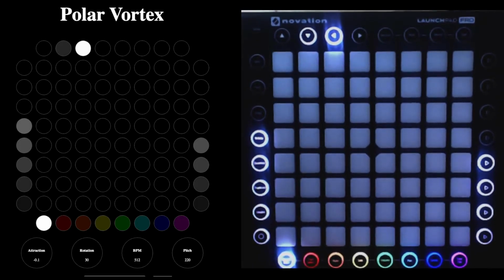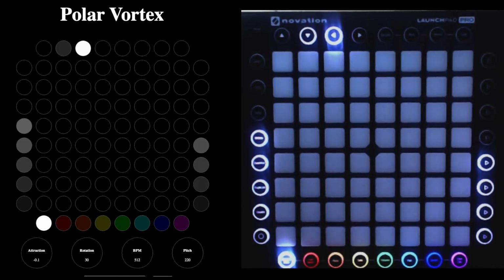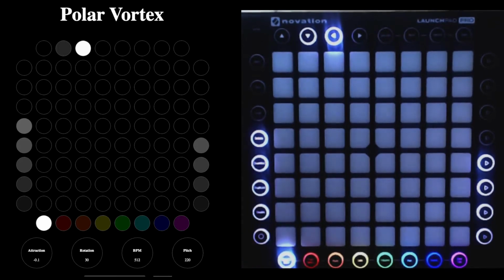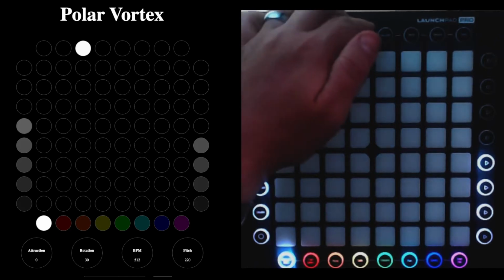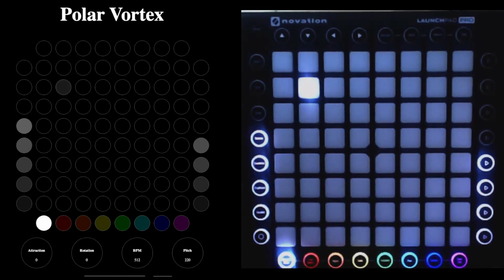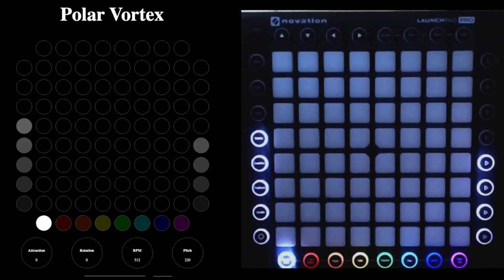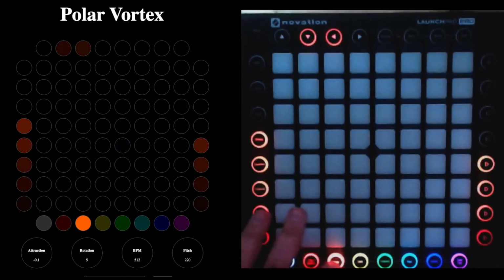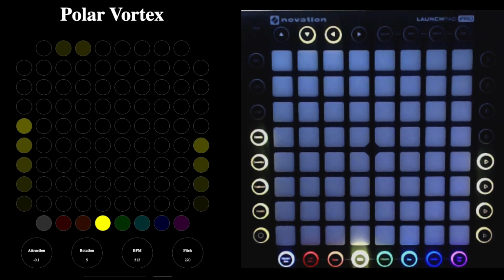20210602 Updated "Polar Vortex" Demo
A quick demonstration of some new features I added to the "polar vortex" I've been working on lately.